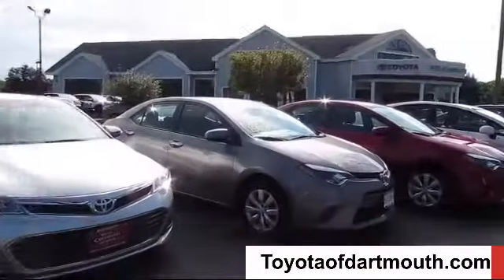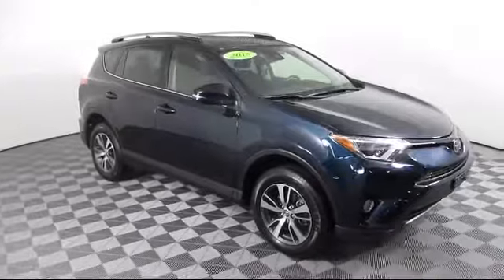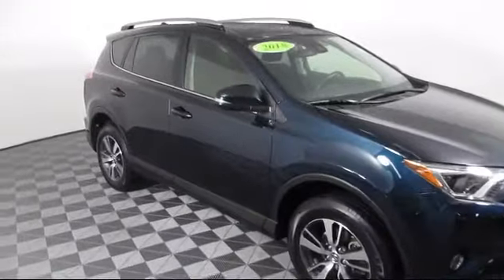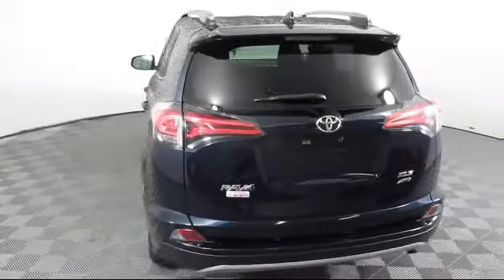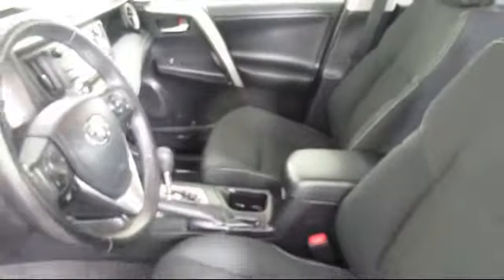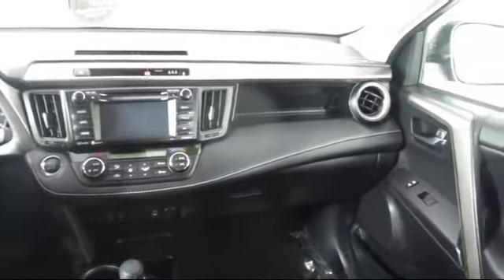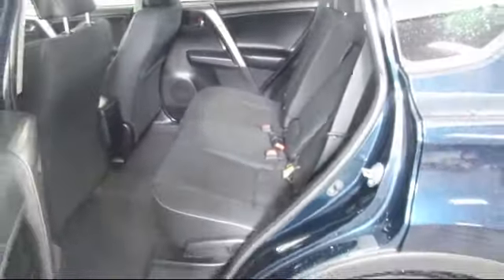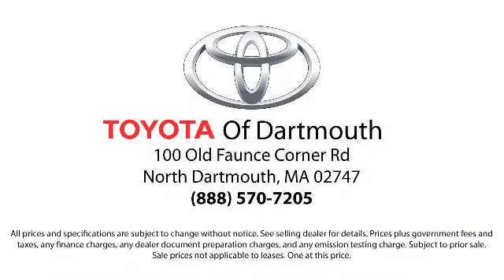2018 Toyota RAV4 XLE Dartmouth New Bedford Fall River Swansea Raynham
2018 Toyota RAV4 XLE Stock Number: N44212A Vin:JTMRFREV0JJ240238.

100 Faunce Corner Mall Road